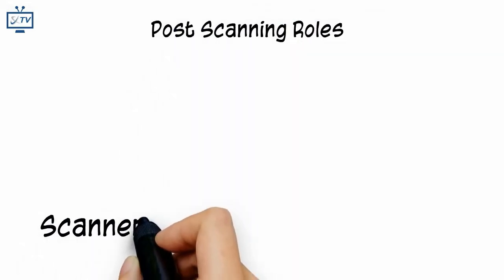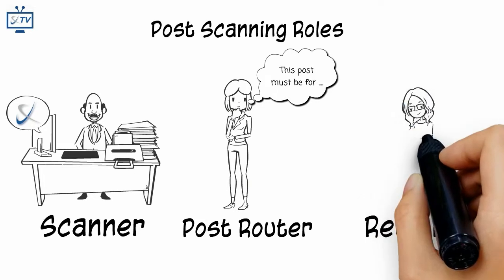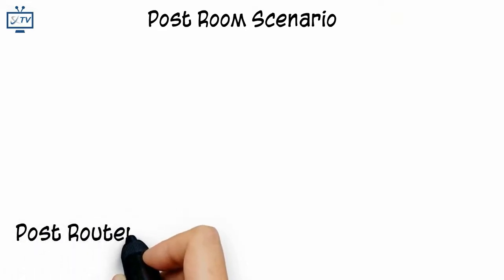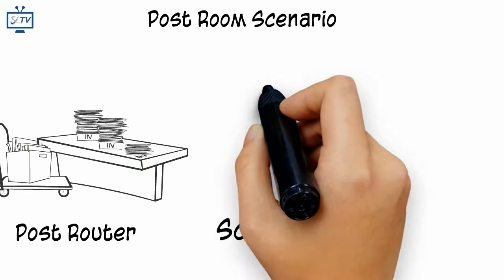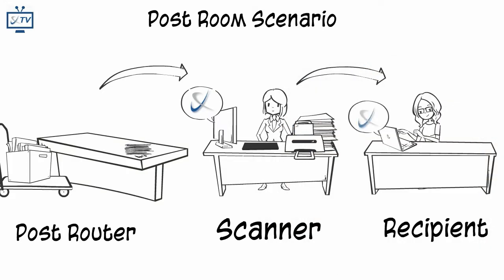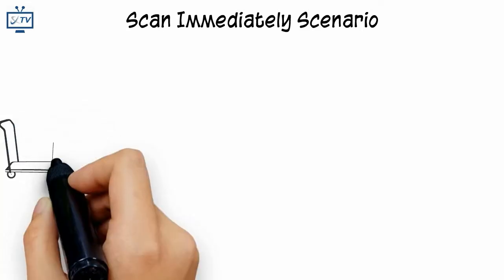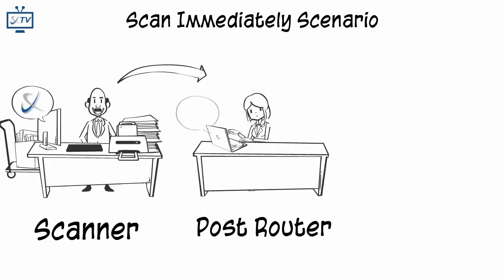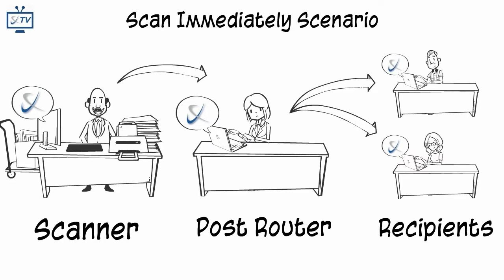Welcome - Virtual Cabinet Post Process